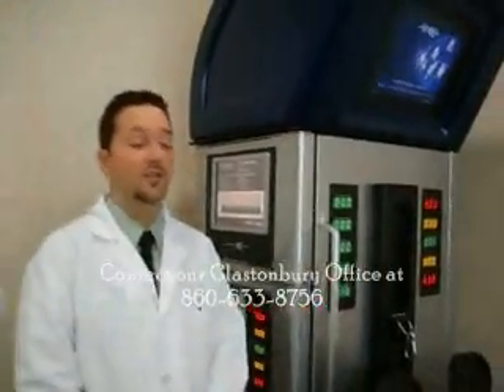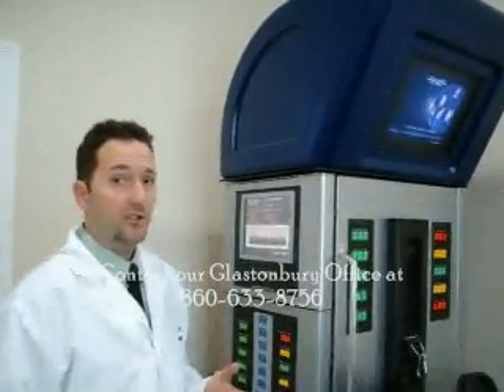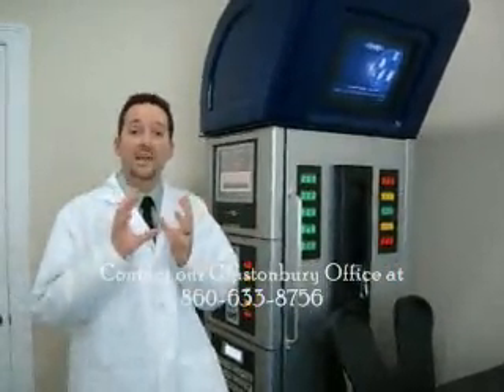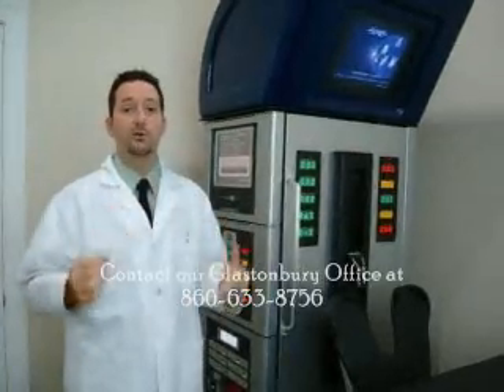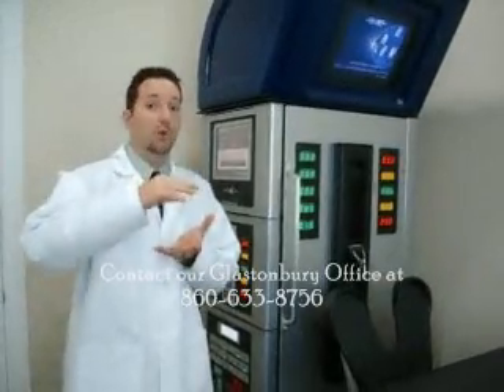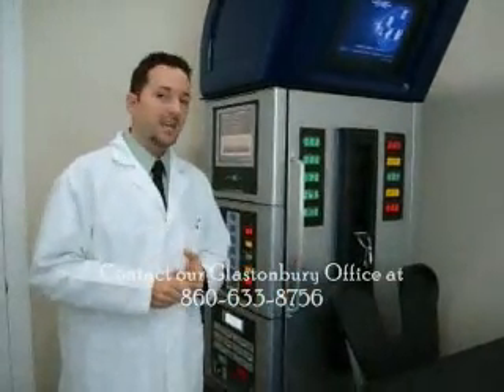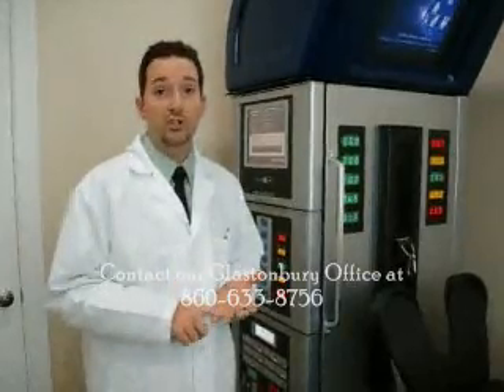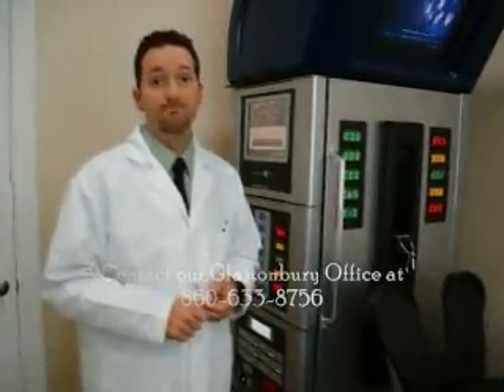Spinal Decompression in Glastonbury CT with the Drx9000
DRX 9000 Spinal Decompression in Glastonbury CT for severe low back pain, sciatica, disc pain, and spinal degeneration. Serving patients from rocky hill, hartford, portland, manchester, Marlborough, Meriden, and central ct areas.